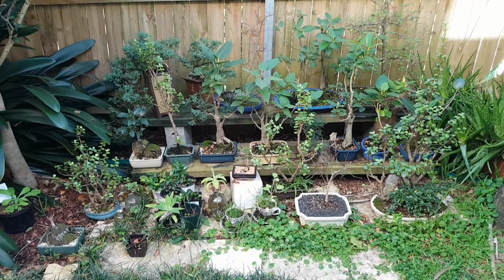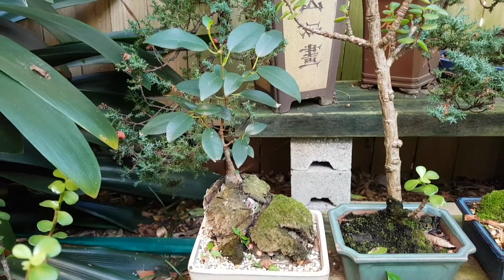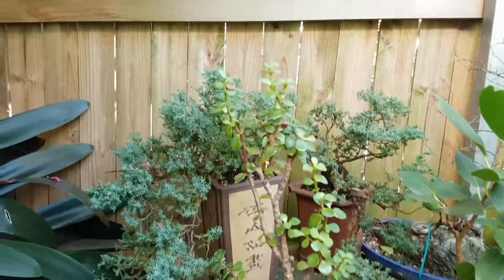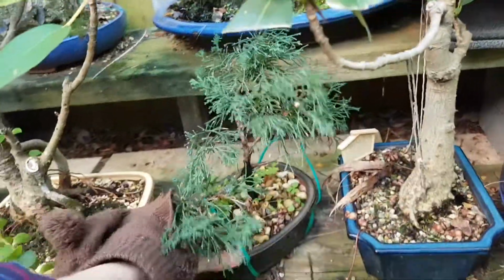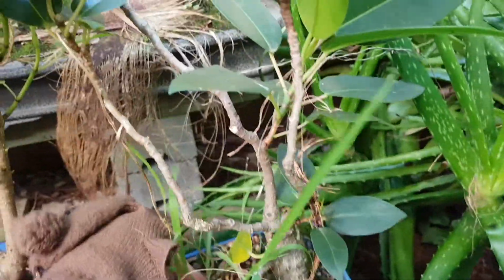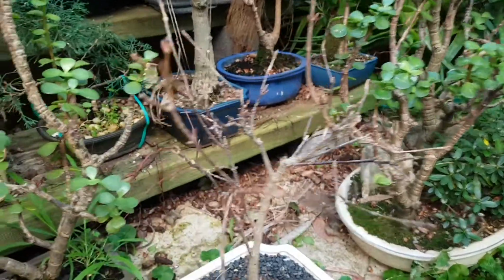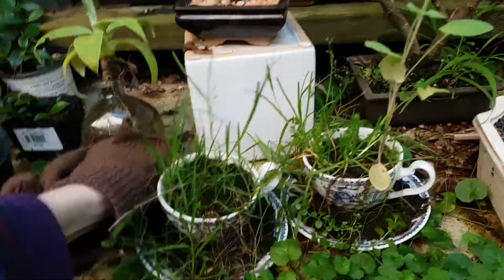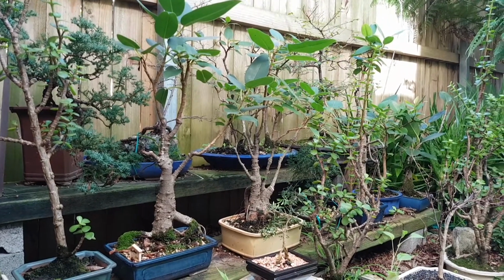Bonsai Update July 2018: So Much Neglect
A bunch of you have asked me over the years to do an update on my bonsai. Well, here they are! And now you can understand why I've been a little embarrassed about showing them. So much neglect, so little progress... so much work that needs to be done!

So this is an overview of my collection, with some commentary on all the problems with them, and a few notes on some of the weirder, artsier stuff I've occasionally tried to do. It's now up to you guys to guilt me into actually doing some maintenance, haha! Yes, if you ask for it, I guess I can film that...

P.S. sorry about the shaky camera. I had been considering doing a video on them but didn't really plan it, and then I saw e Lamb's comments on my last video and thought, hey, let's just do it! So yeah, I just waddled out to the yard and there you go, spontaneous af.

The song snippet at the end is "Dead Inside" from my band Rainbow Death Ray.

Links!